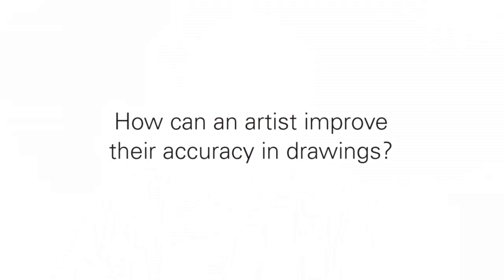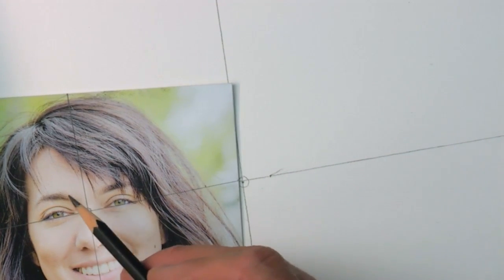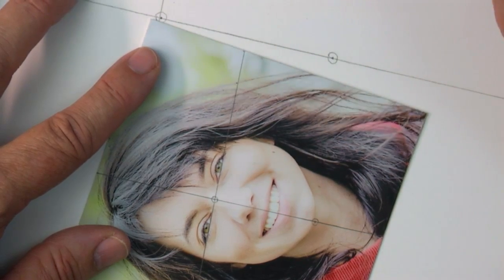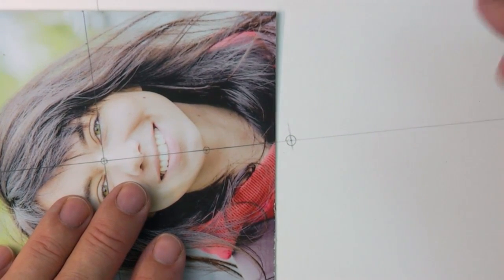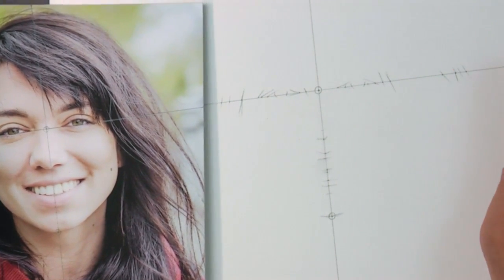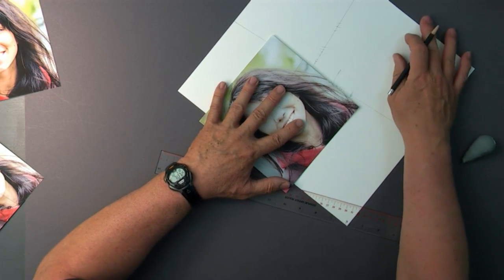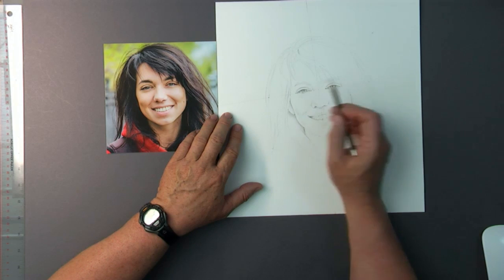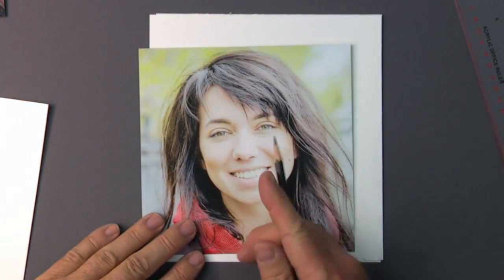Drawing Accurately With Darrel Tank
The first of three rebroadcasts of Darrel Tank's accuracy drawing event